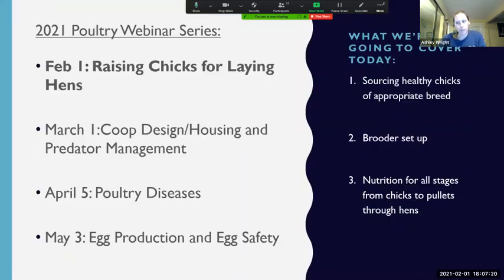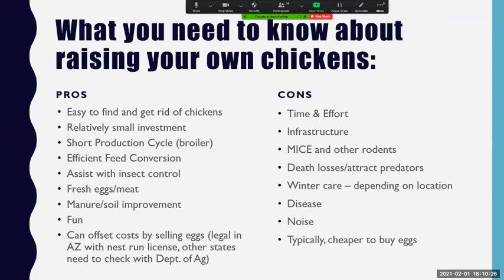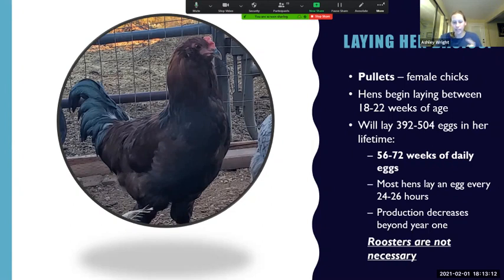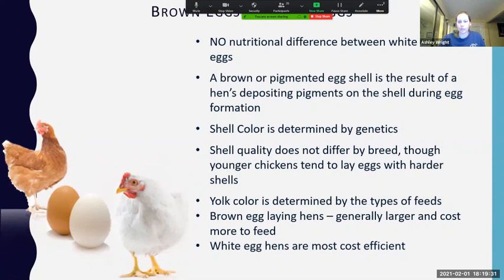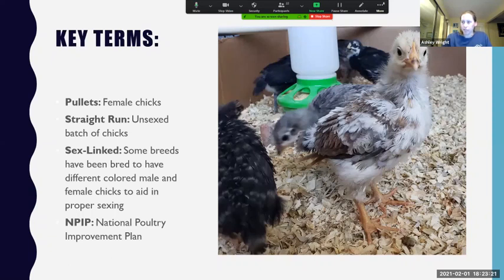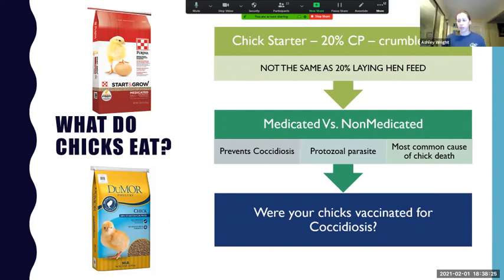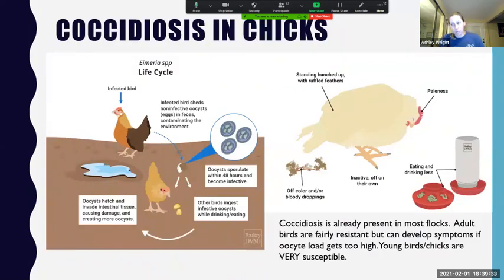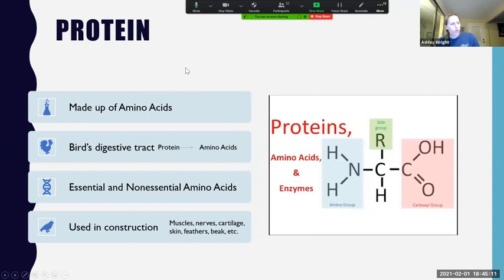Raising Laying Hens/Nutrition 101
Hopi Cooperative Extension Office brings Ms. Ashley Wright, Extension Livestock Agent to speak about the materials and care required to raise chicks.  Great to watch if you have thought about getting laying hens for egg production or if you would like refresher about nutritional needs for chicks!